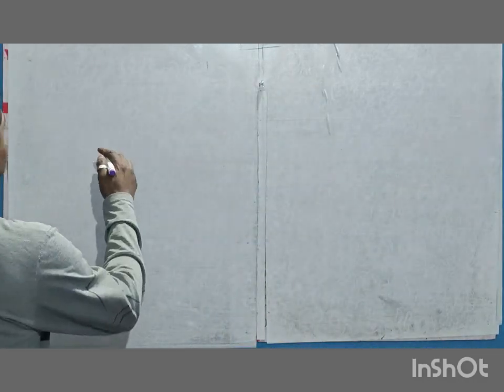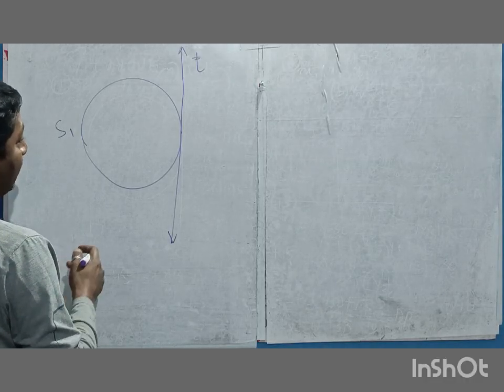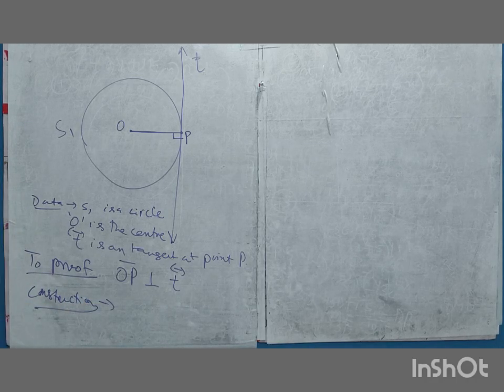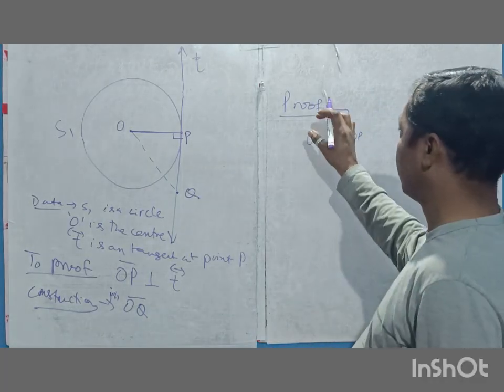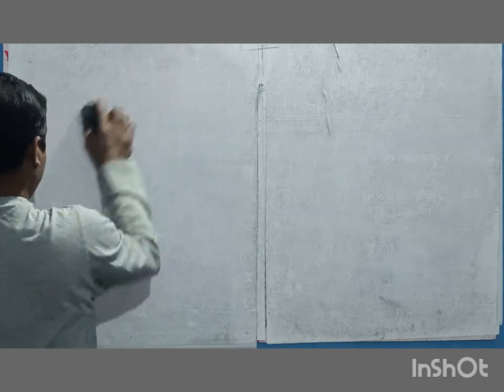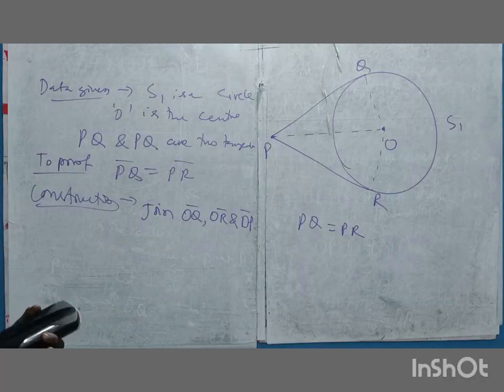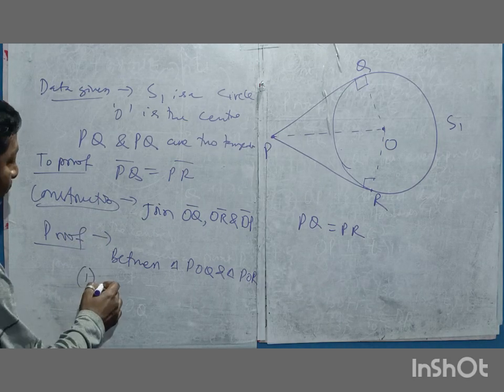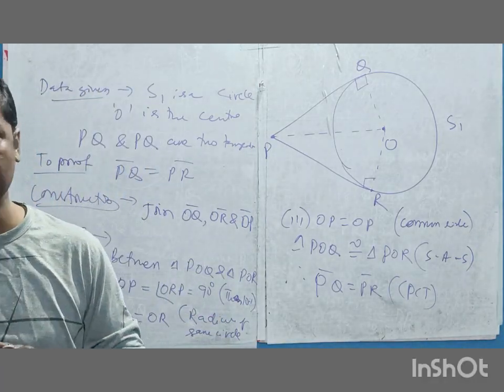Cbse class x math : Theorem 10.1 & 10.2